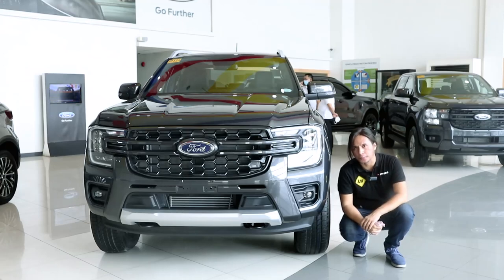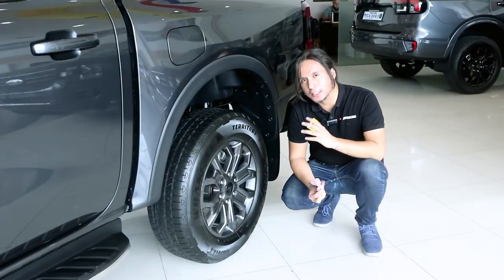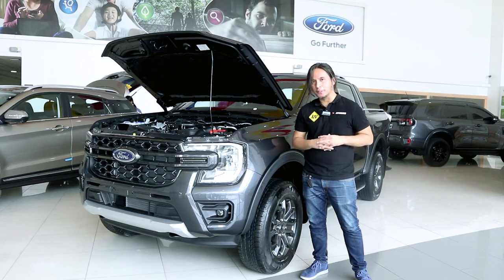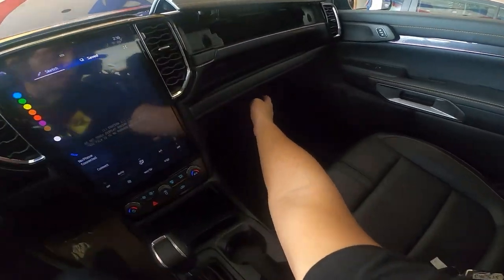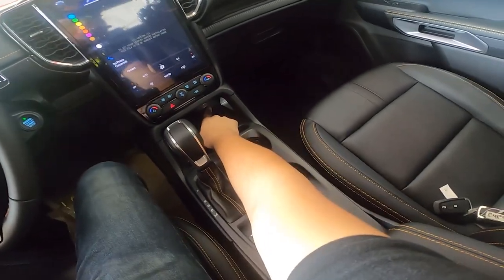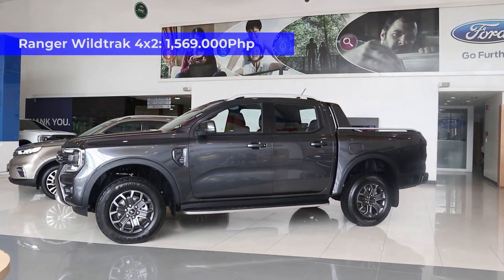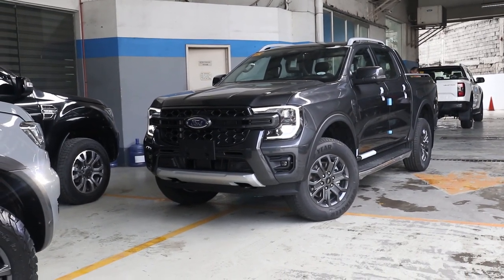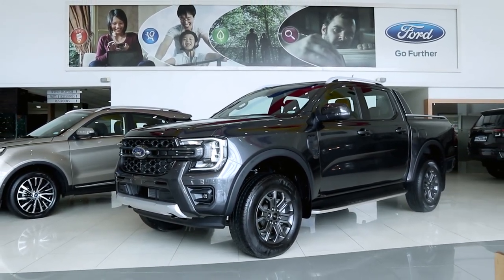2023 Ford Ranger Wildtrak 4x2 Walk around -Is it better than the Toyota Hilux Conquest 4x2?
The 2023 Ford Ranger Wildrak 4x2 is the most expensive 4x2 variant of the Ranger here in the Philippines. In this video, we'll do a full walk around. We'll compare it to other Ranger variants, the Ranger Sport and the Ranger Wildtrak 4x4. And we'll also compare it to the Toyota Hilux Conquest 4x2

Thanks to Ford Balintawak and ANC+ Group of Companies.
You may contact them through:
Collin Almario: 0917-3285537